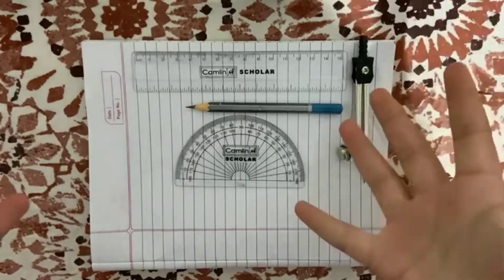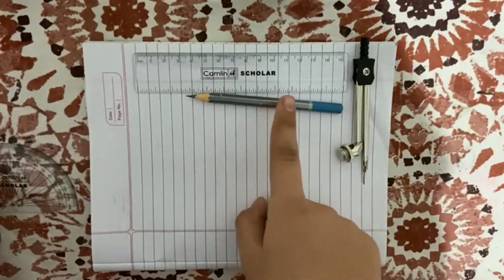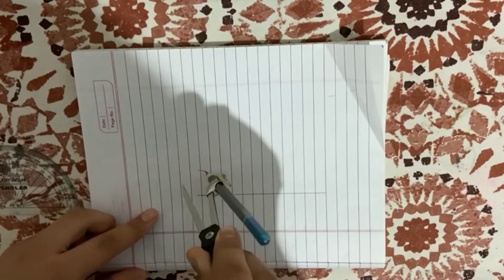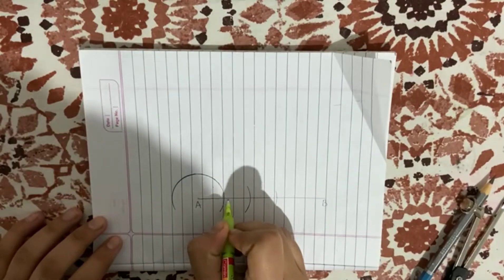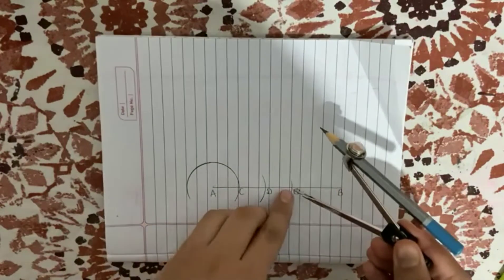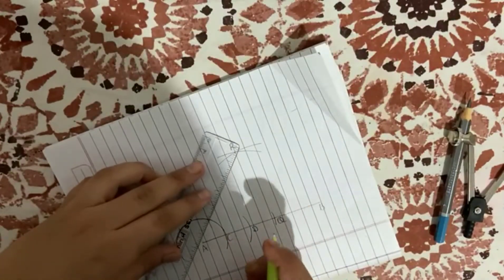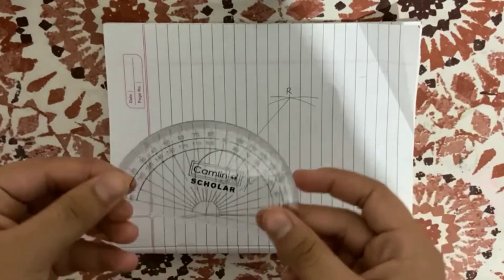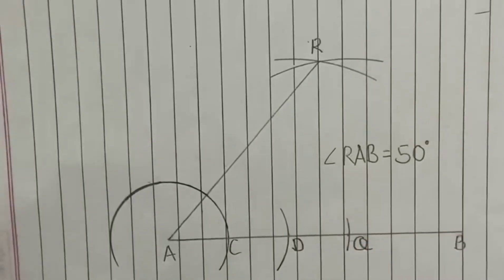How to make 50°angle using ruler and compass||Maths is fun||Shruti's Unique Creativity